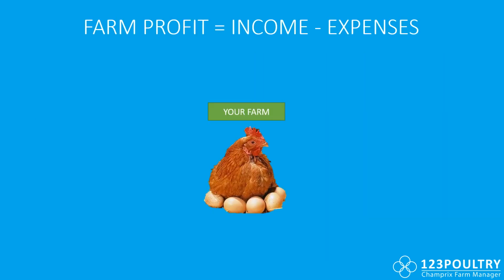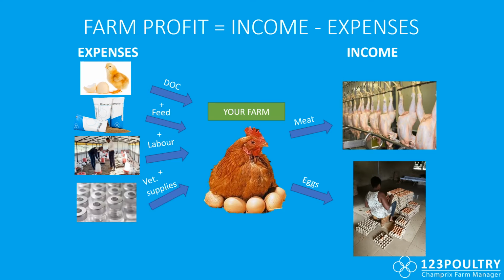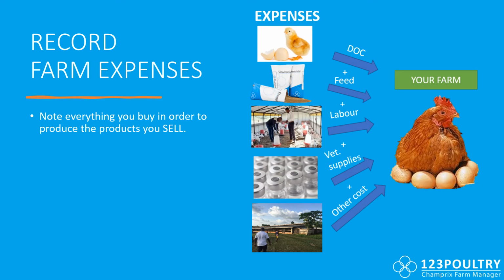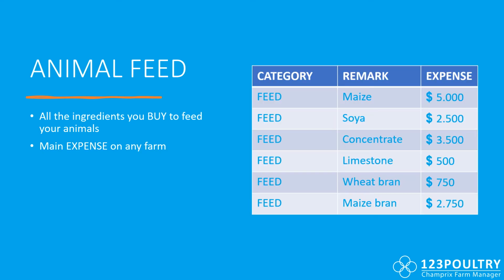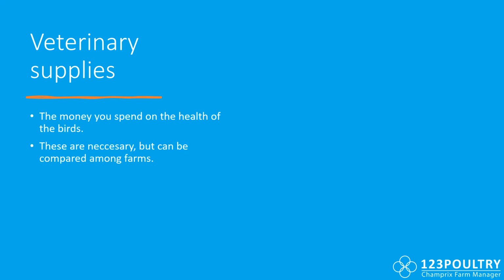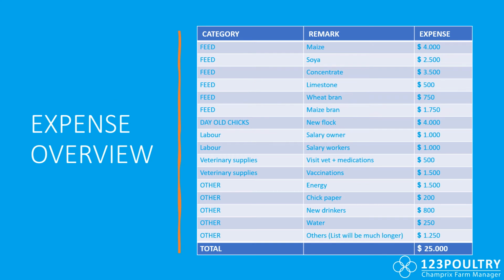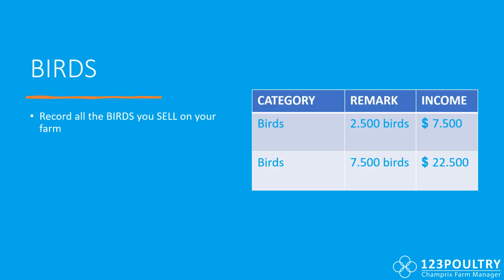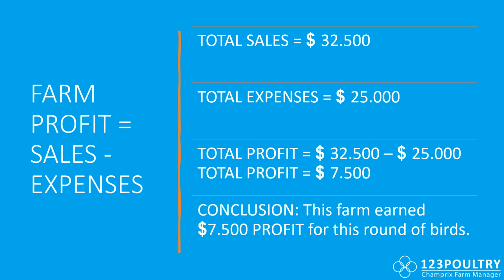Basic financial training for poultry farmers (NO CALCULATIONS OR EXCEL REQUIRED)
In this video, you will learn the basics of financial record-keeping for farmers.
Financial record-keeping will help you to understand your farm financial situation and how to improve it.

Start using 123POULTRY today!